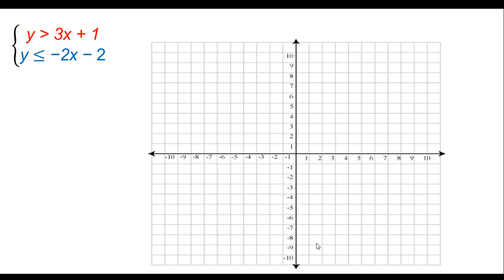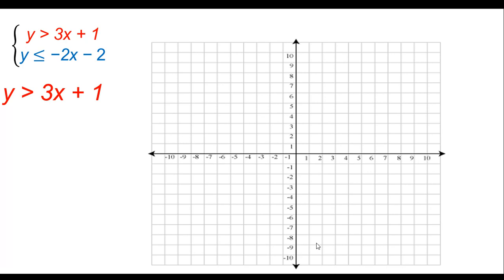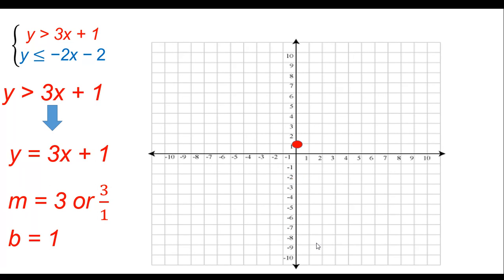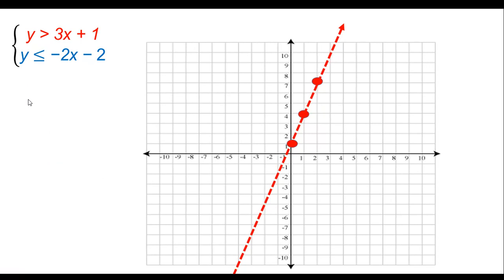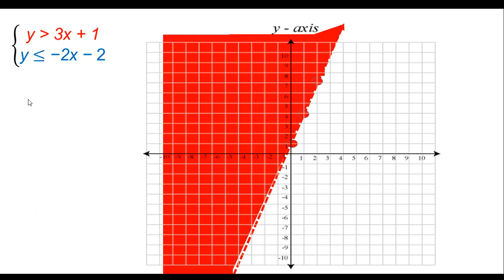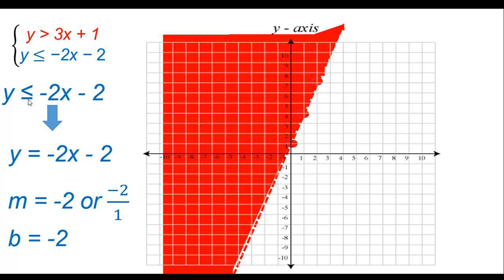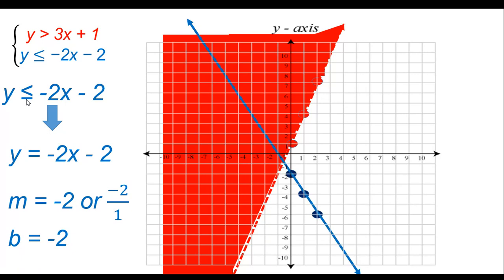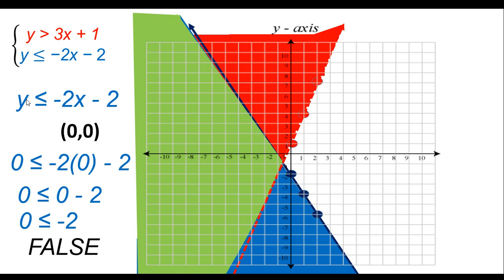Graphing System of Linear Inequalities | STEP BY STEP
Don't know how to graph system of linear inequalities?? This video will help to do that EASILY using step by step procedure. HAPPY LEARNING! HAPPY LEARNING!